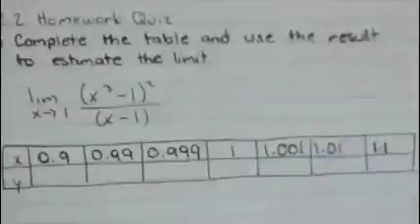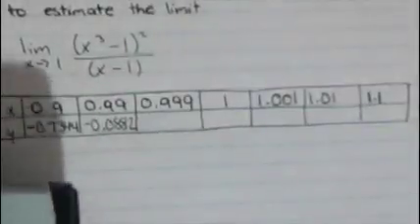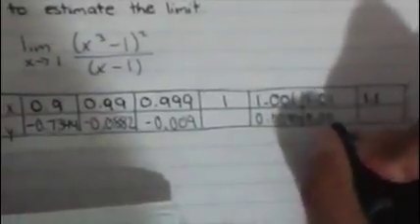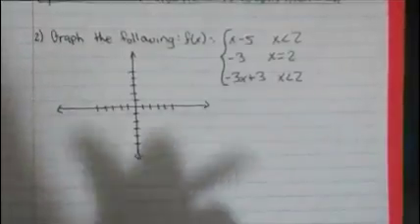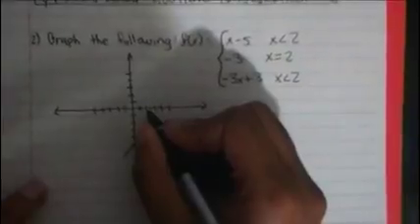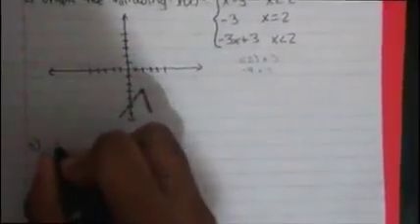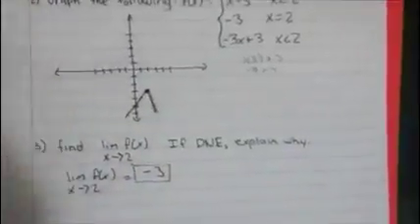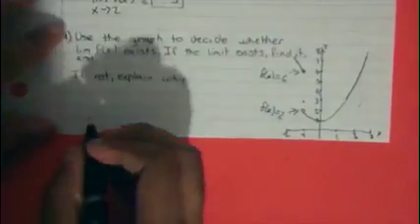2015_APCalc_Lovely_Alexa_Jerald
2.2 Homework Quiz